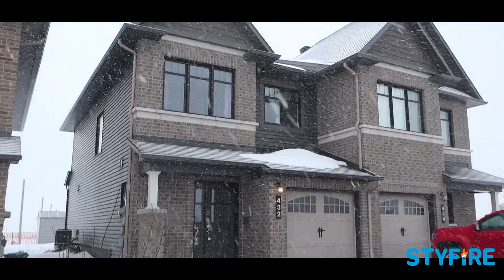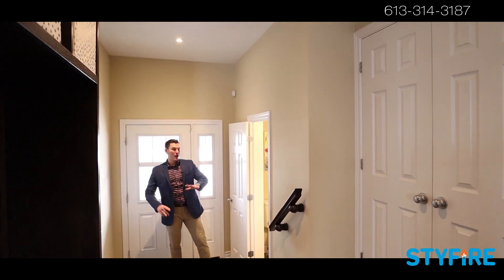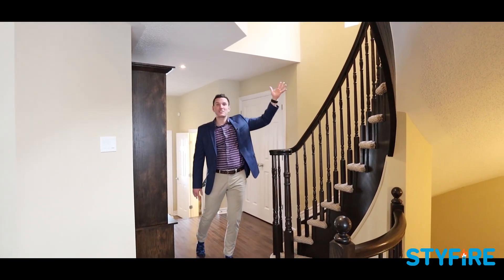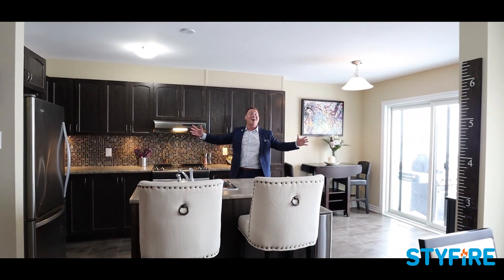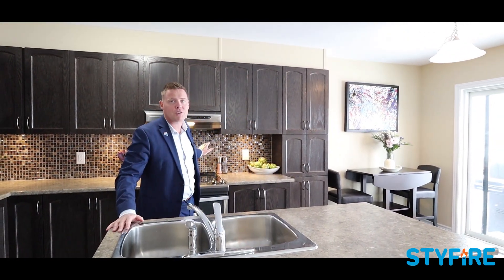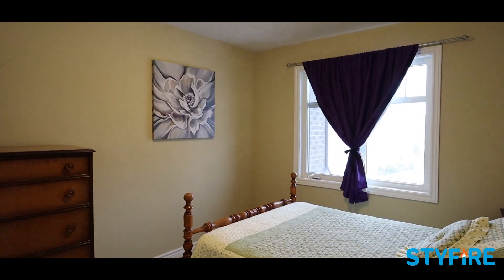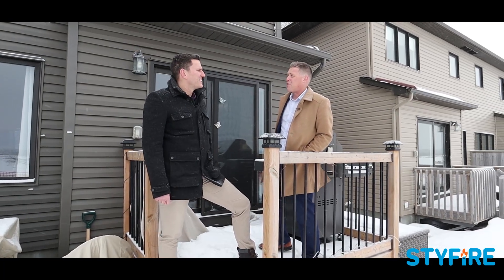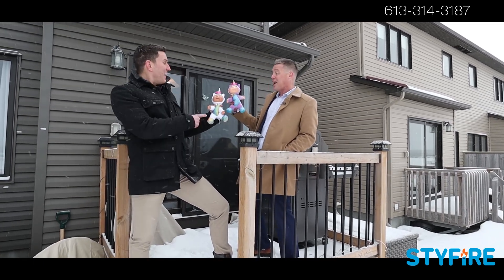Home for Sale, Ottawa - 432 Country Glen Way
SOLD!
Welcome to 432 Country Glen. This beautiful 3 bedroom, 2.5 bathroom home is located in the Kanata area close to green spaces, recreational facilities, dining and shopping. This contemporary designed home features a welcoming foyer along with a large living/ dining room and bright modern kitchen with plenty of cabinetry and counter space. Great view of your backyard with no rear neighbours yet. This prime location is close to the 417, Tanger Outlets, Canadian Tire Centre, Centrum and so much more!